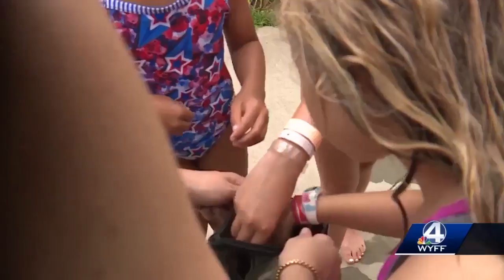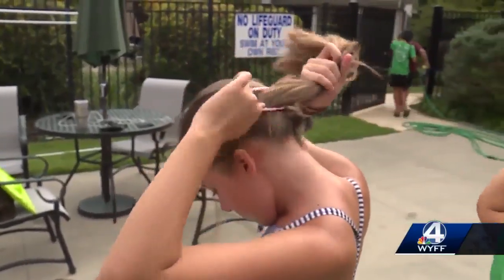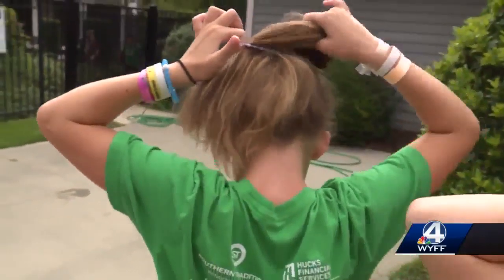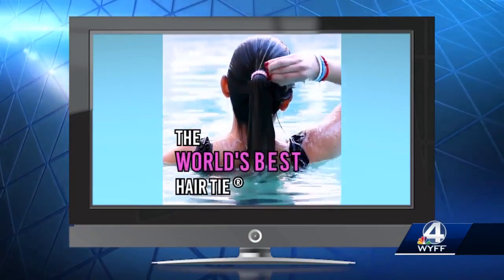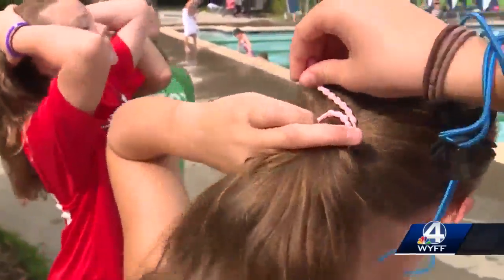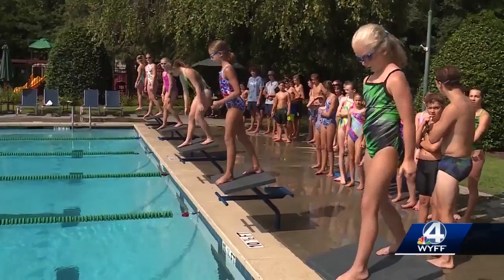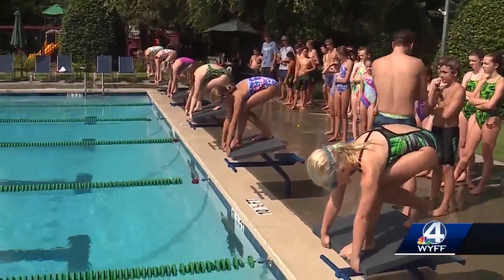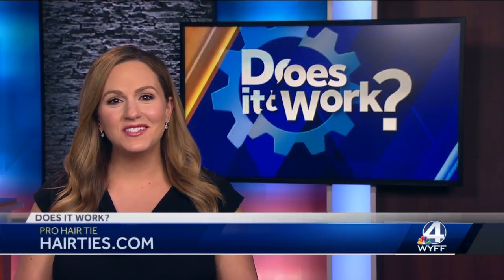Does It Work? Hair tie promises to not damage wet hair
Pro Hair Ties promise to not cause damage when you take them out of wet hair.  The Spaulding Farm Swim team helps us find out Does It Work?